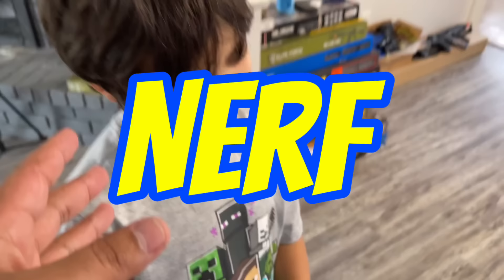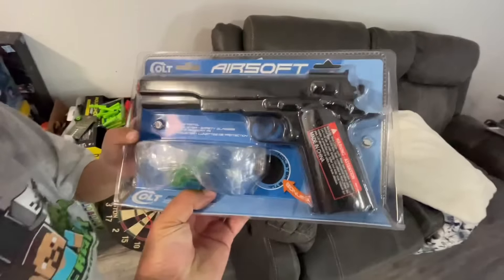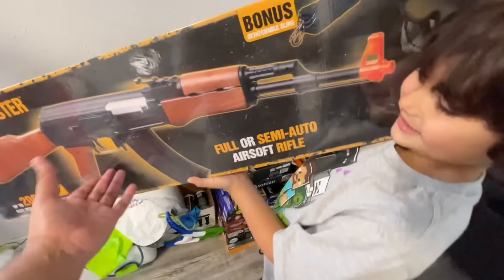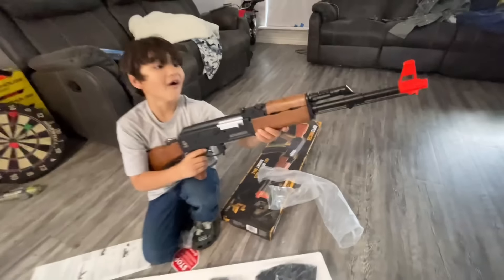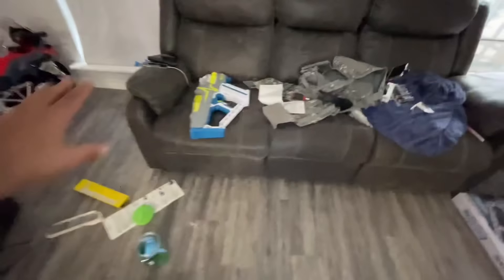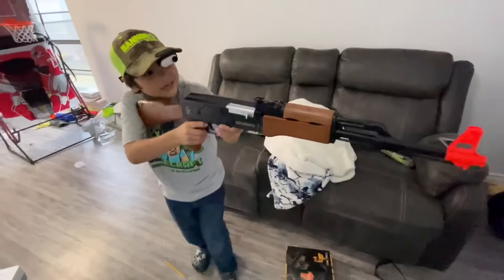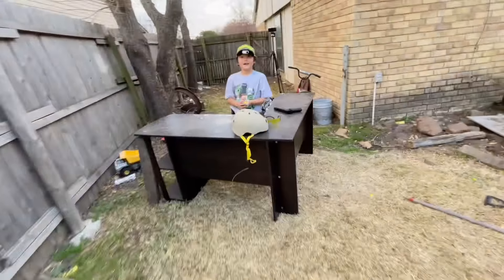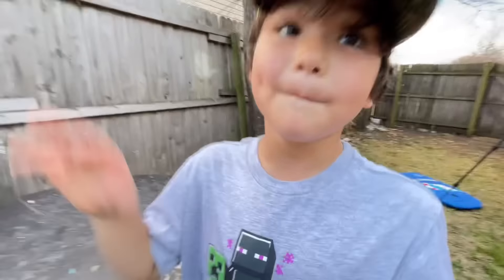Airsoft Vs. Nerf Part 2 ( Time to Battle)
Today Ryker and I finally get to battle in the back yard. He is Team Airsoft and I and Team Nerf and this is going to be the most epic airsoft/nerf battle we have ever had. can i stand a chance against the fully automatic AK AEG, or will i use my Flywheel Nerf Hyper Mach 100 to come out victorious. lest go foam flingers and back me us as i take on  the unstoppable force of Team Airsoft. this will be unspeakable!!!